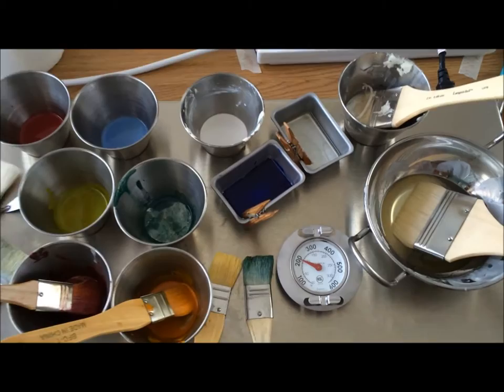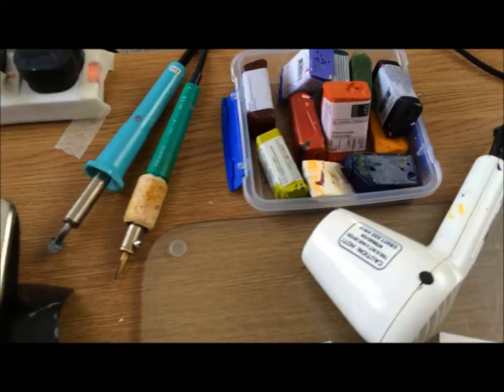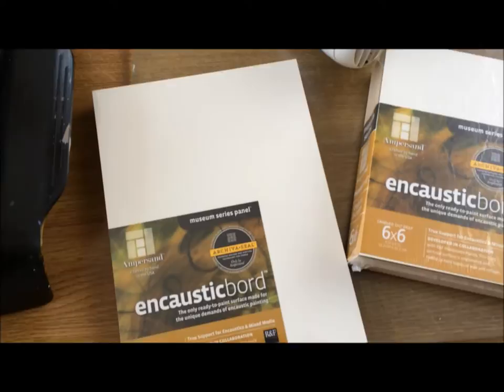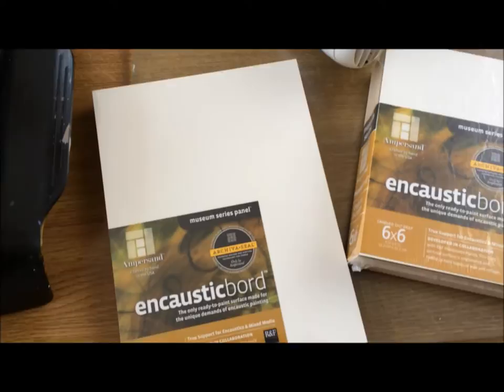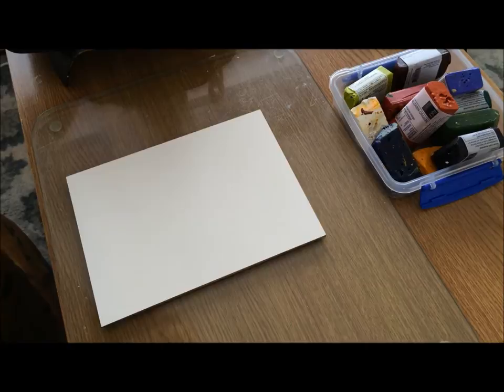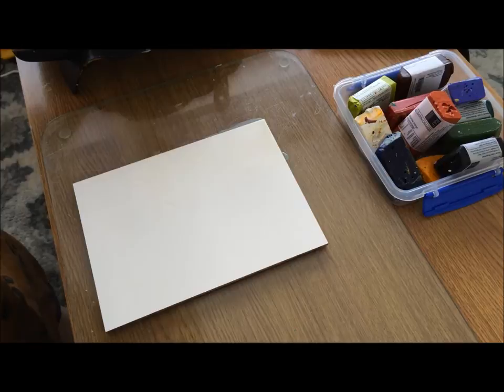Encaustic Painting Lavender Art In Wax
Hazel Rayfield shows you around her Art In Wax Studio set up and then demonstrates painting a Lavender picture in hot wax, using an Ampersand Arts Encausticbord and R & F Paints handmade wax paints. Read more on the Art In wax blog